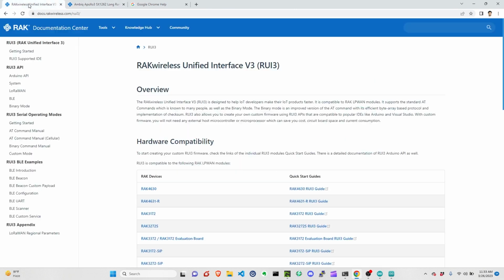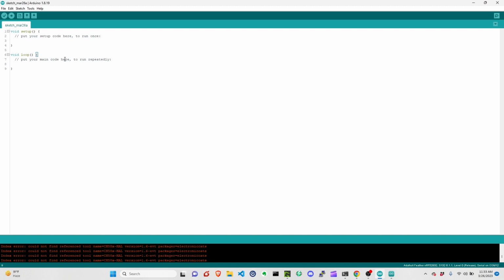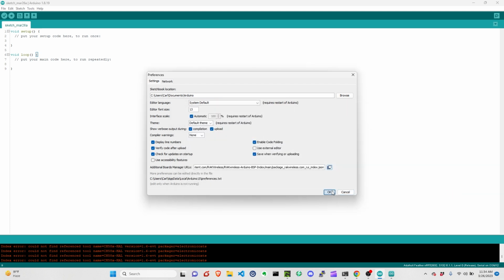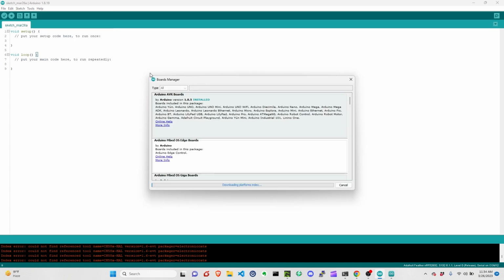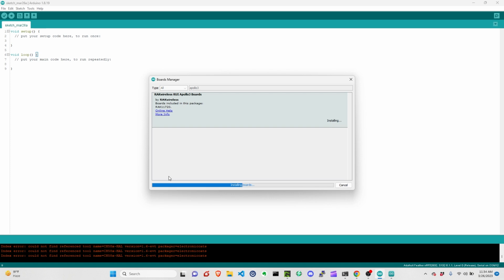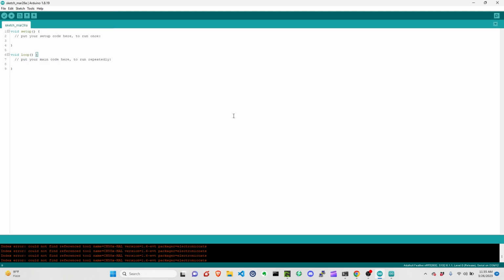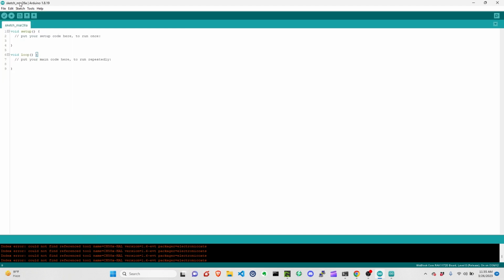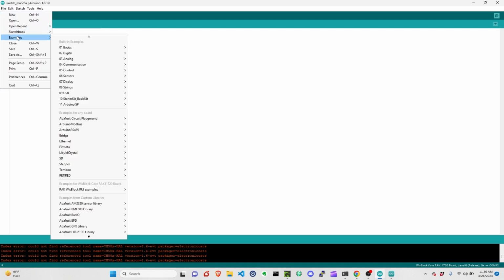Enabling LoRa with Rak11720 BLE Apollo3 Blue Module with Arduino IDE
LoRa and LoRaWan effectively transmit and receive small data over wide areas at ultra-low powers. This is a cost-effective solution in applications such as agriculture or smart meters that need to send data without Wi-Fi or cellular connectivity. In this tutorial, Carl Rowan, of technical marketing at Rak Wireless, teaches us how to use Arduino IDE for the RAK11720 Ambiq Apollo3 Blue Module, which supports LoRa P2P, LoRaWAN, and Bluetooth LE.

Timestamp:
0:00 Intro
3:00 Outro

Enabling LoRa with Rak11720 BLE Apollo3 Module with Arduino IDE